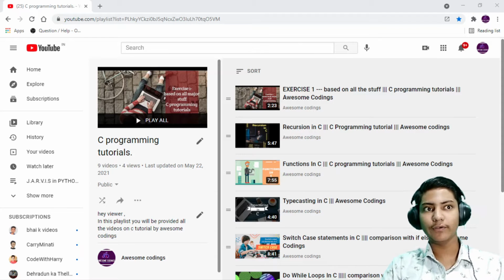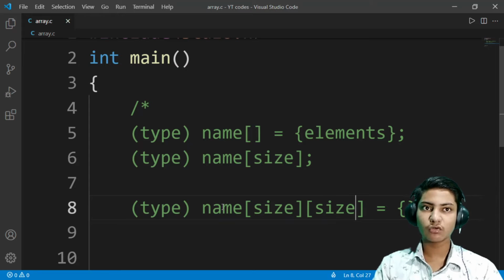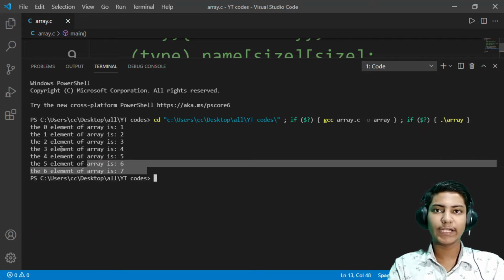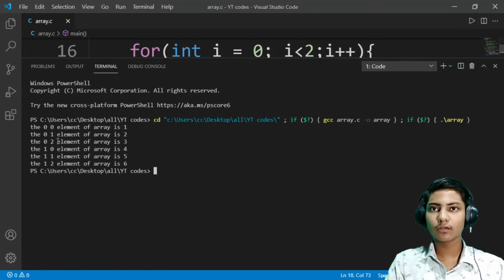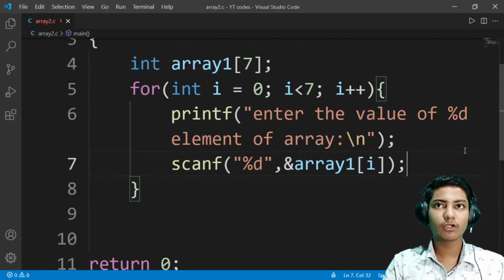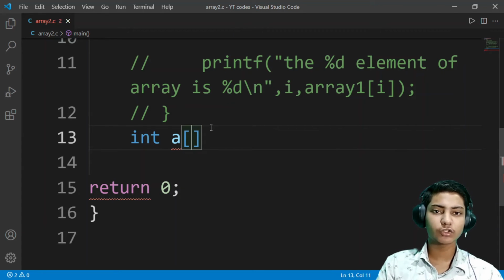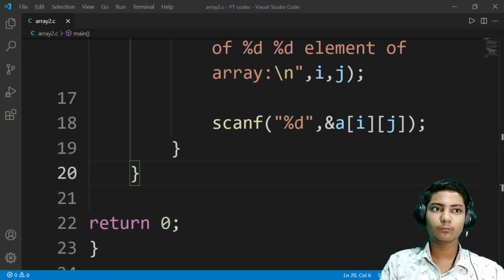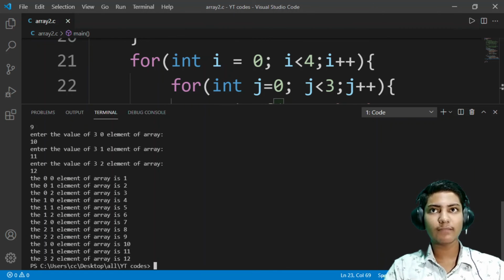Arrays in C|| c programming tutorial || Awesome Codings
in this video i have discussed about arrays in c.